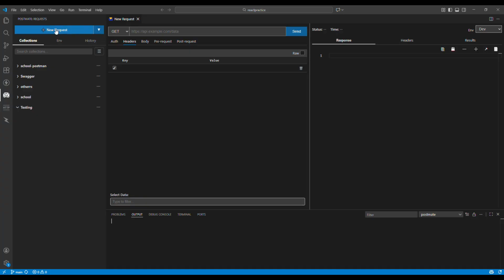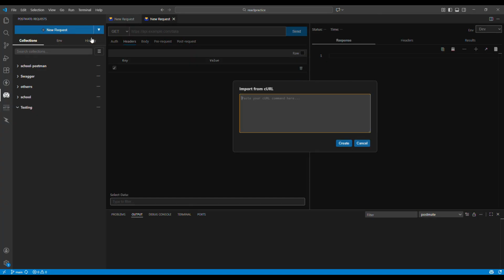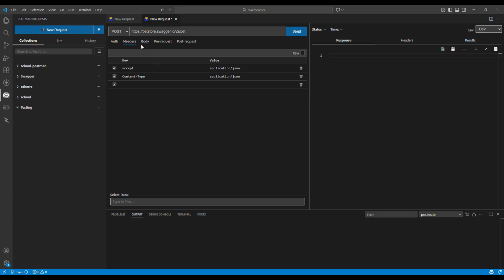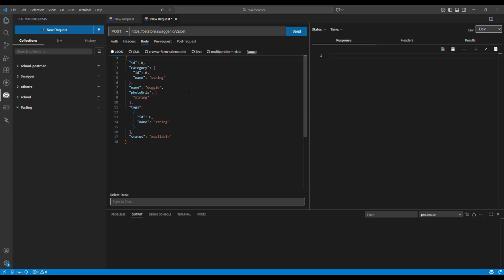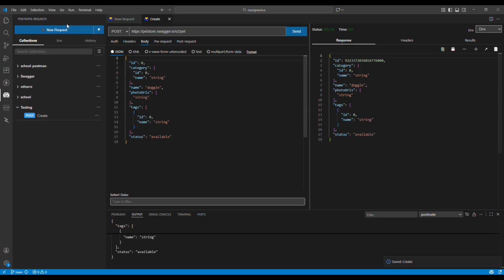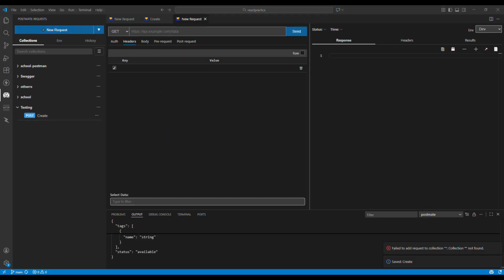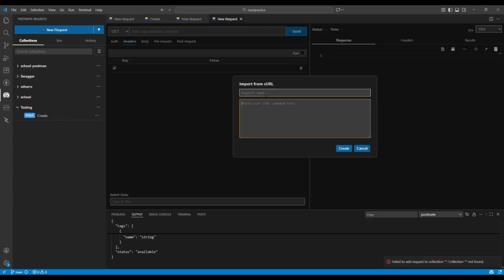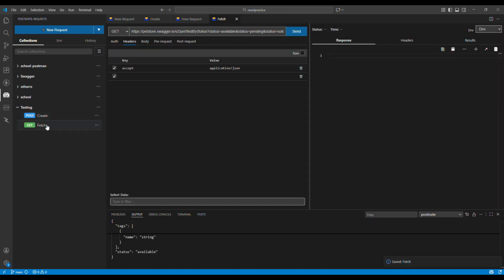How to Import cURL Commands into Postmate Client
Welcome to PostMate client.
In this video, I’ll show you how to import API requests from a cURL command.
PostMate provides two easy ways to import a cURL request, and I’ll walk you through both of them step by step.

Let’s start with the first method.
“Click on the New Request drop-down.”
“From the list, select ‘From cURL’.”
“Once you select this option, a popup will open with the heading ‘Import from cURL’.”
“Here, paste your cURL command into the input field.”
“After pasting the command, click on the Create button.”
“That’s it!
Your request has now been successfully imported into PostMate.”

“If you want to save this request:”
“Press Ctrl + S.”
“Select the collection name where you want to save the request.”
“write your request name.”
“Press Enter, and your request will be saved in the selected collection.”

“Now let’s look at the second method, which allows you to import a cURL request directly into a collection.”
“Go to the collection where you want to add the request.”
“Click on the three-dot menu next to the collection name.”
“Select ‘Import cURL’ from the menu.”
“Again, a popup will open with the heading ‘Import from cURL’.”
“Since you’re importing directly into a collection, you don’t need to select a collection.”
“Simply enter the request name.”
“Paste your cURL command.”
Your request is now saved directly inside the selected collection."